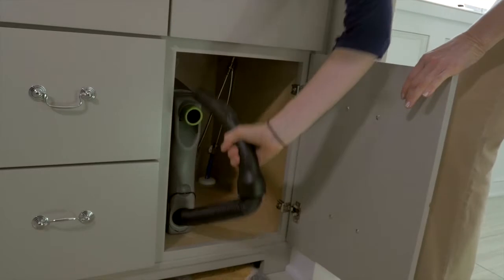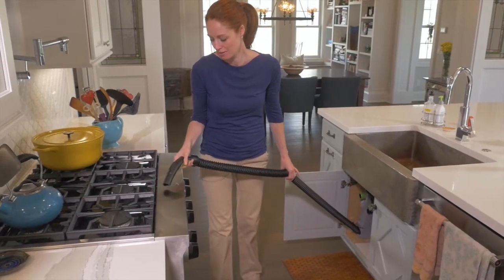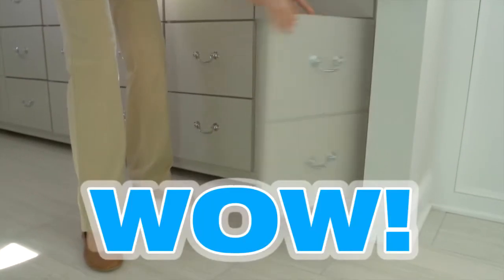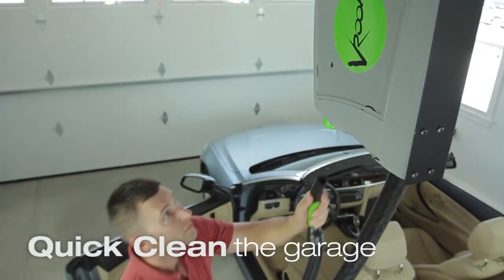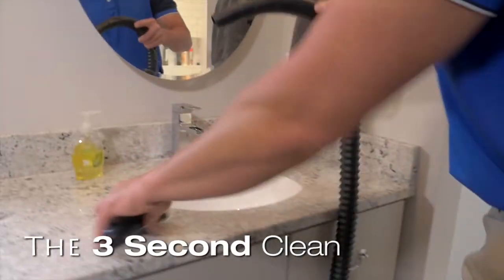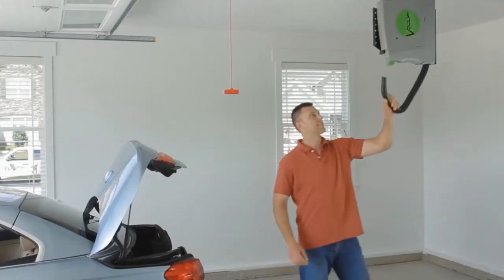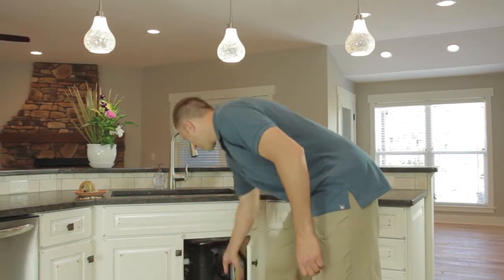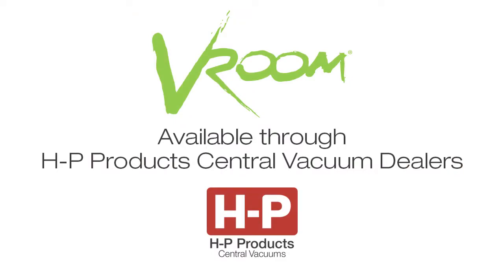H-P Products Vroom Central Vacuum Quick Clean Accessory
Vroom  is part of the H-P Products Central Vacuums Vanishing Vacuum™ family of products that offers convenient, quick cleaning!